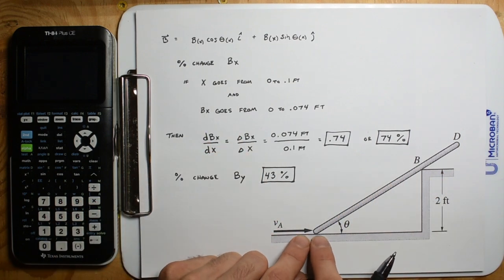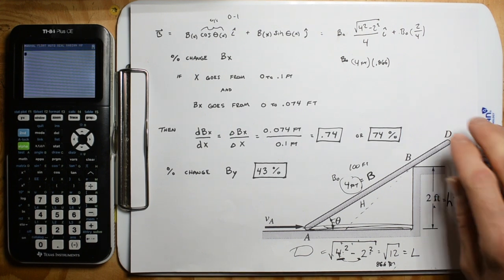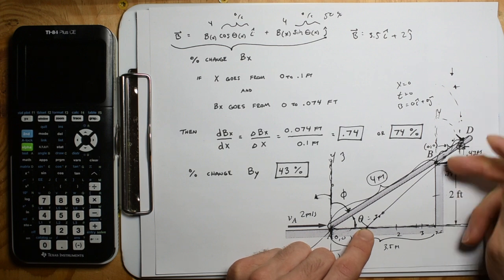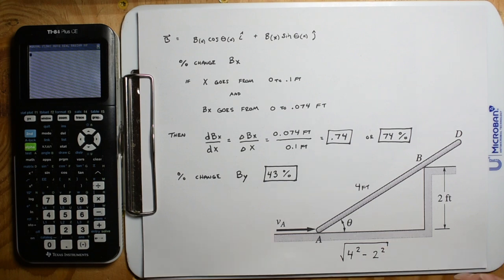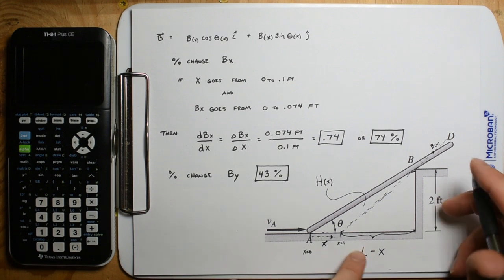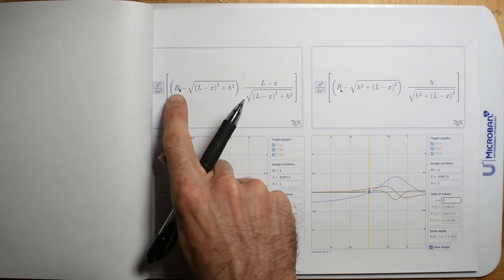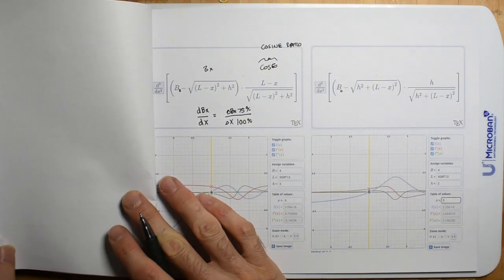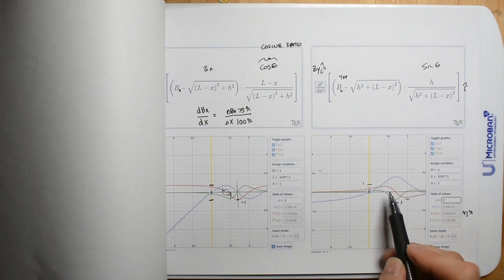WHAT IS THE DERIVATIVE OF A POSTION VECTOR WITH RESPECT TO X! PLUS TRIGONOMETRY!!!